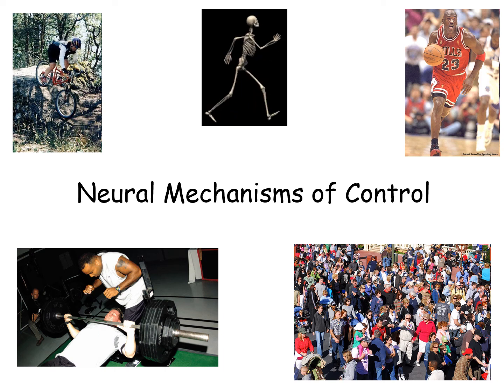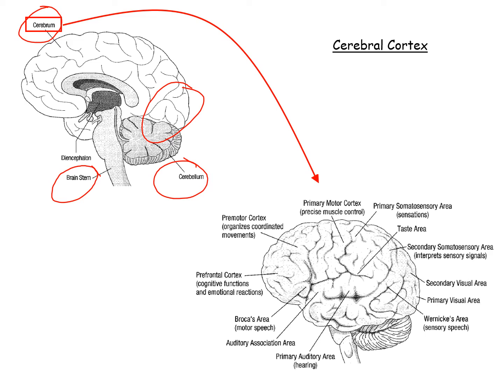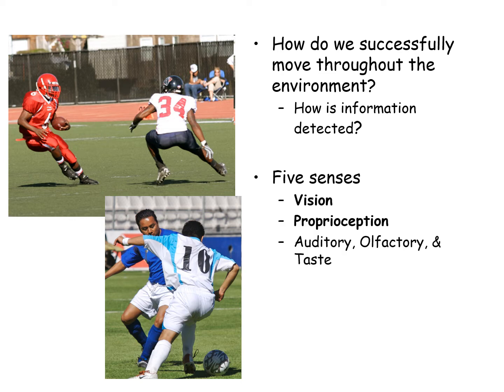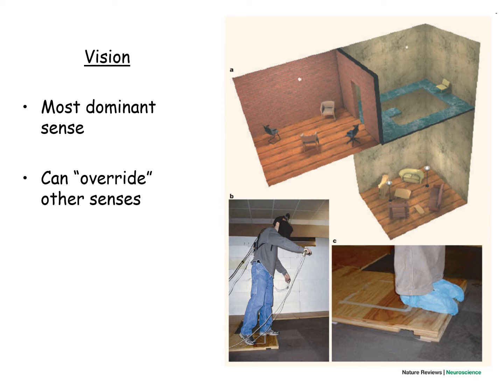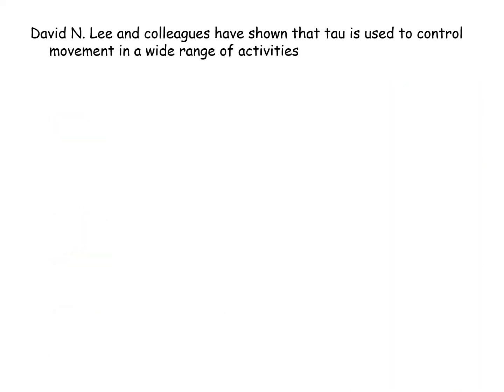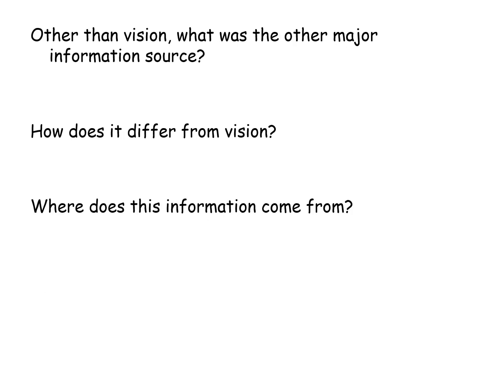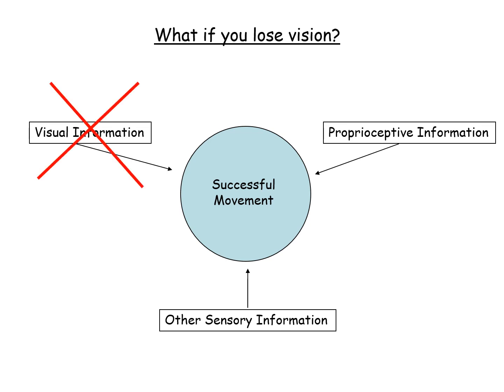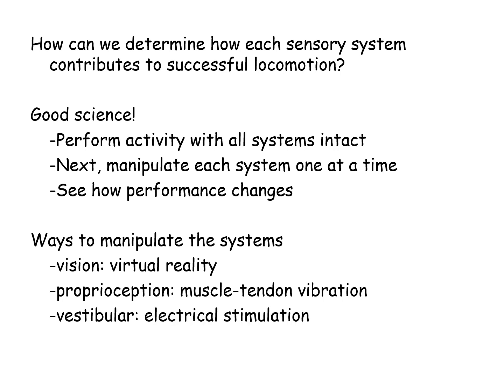Lecture 18 Neural Mechanisms of Control Video